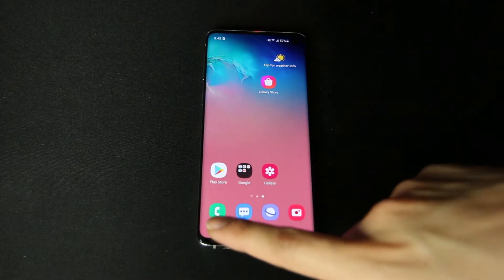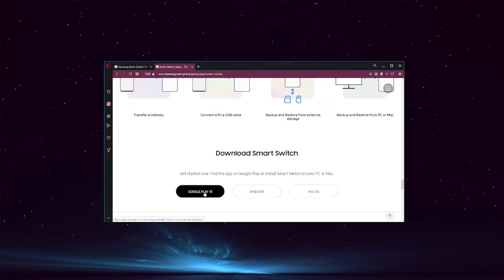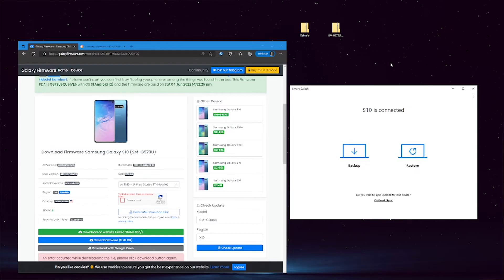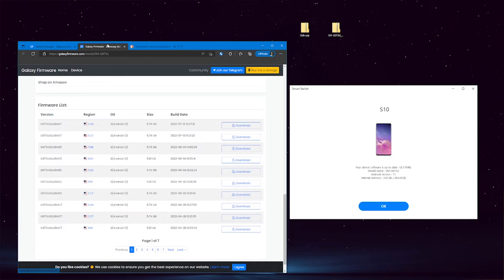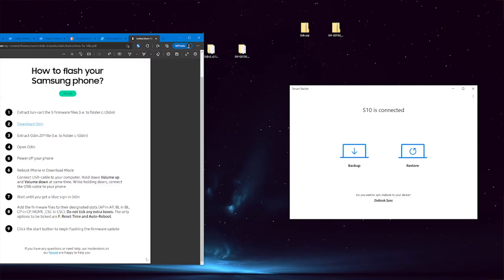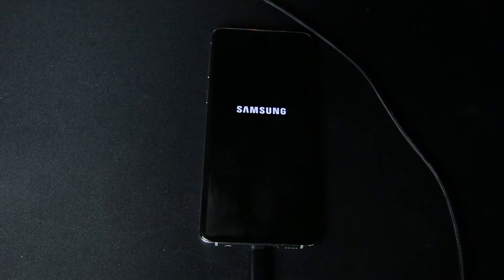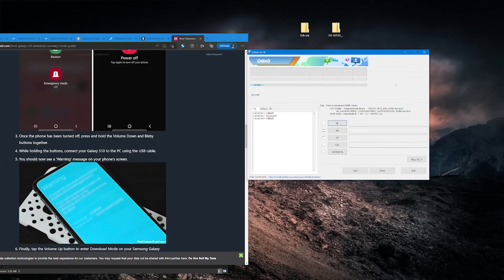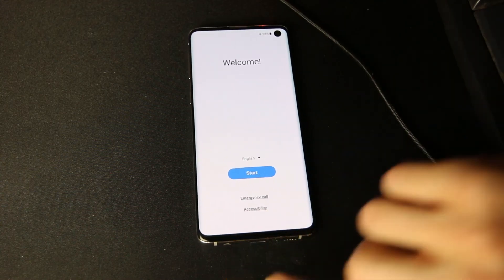Your Current Software version isn’t Supported Fix - Samsung Phones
Running into an error? Your current software version isn't supported. Visit a service center. Watch this video on how to force your Samsung phone to update. Samsung software update problem solution in this video.

Links:
USB-C Cables:

Chapters
Method # 2  at 3:41

Video Gear I use:
Sony RX100 M4
GoPro Hero 4 Black
Lav Mic
Joby Mini Tripod
3 Softboxes
LED Lightpanels Chroma